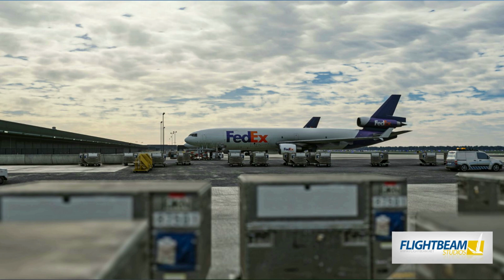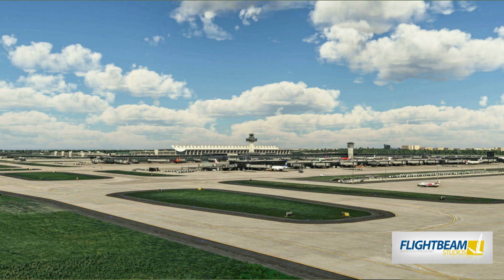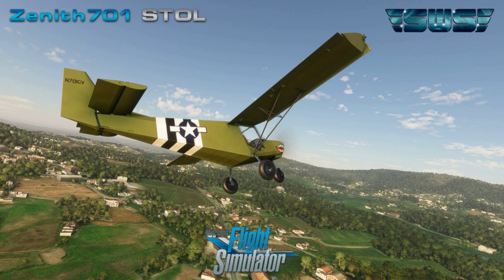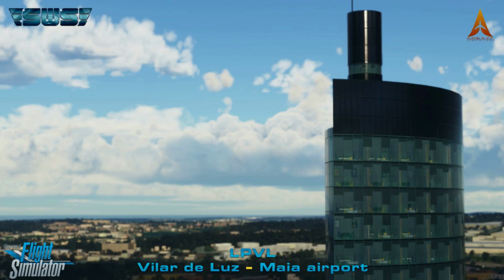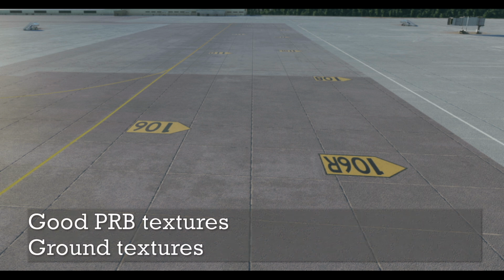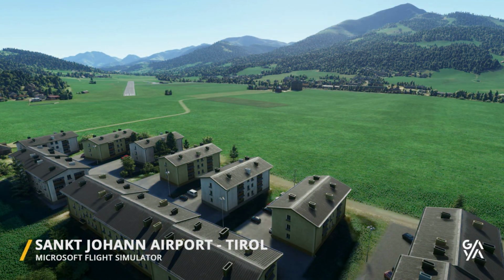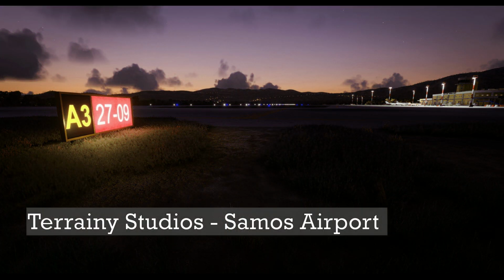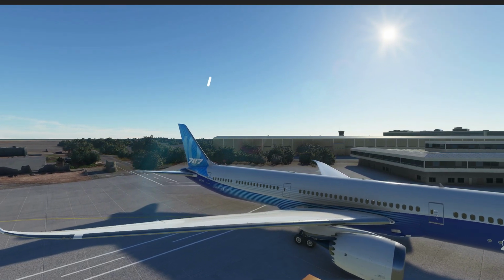Microsoft Flight Simulator 2020 | Exponential Growth in Marketplace Add-Ons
While Microsoft Flight Simulator 2020's latest Updates have focused on fixes and patches, the room for growth on the Marketplace have been steady in growth aspects. There are several add-ons in place. So far, 244 Airports have been released to the simulator, that's quite a number, apart from 40 hand crafted airports from Adobo and 37,000 other airports.

87 Aircrafts have been released or in production.

This is a growing Simulator with more excitement over the days.

Post your Questions to Asobo and help the Flight Simulator get better with your help!

Under the SDK UPDATE, Asobo is still focusing our efforts on improving the new Visual Effects system performance. The corresponding editor has now reached its first basic functional version.

My Gear:
Laptop that I use for editing:
Mic that I use:
Tripod that I use: